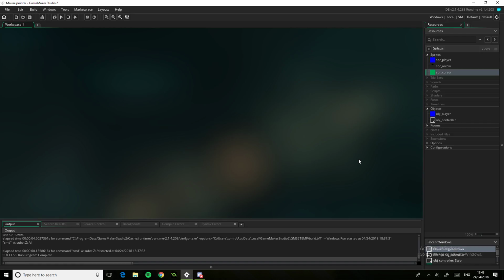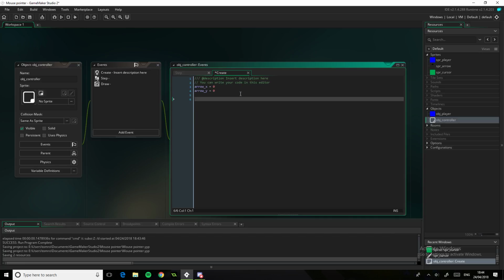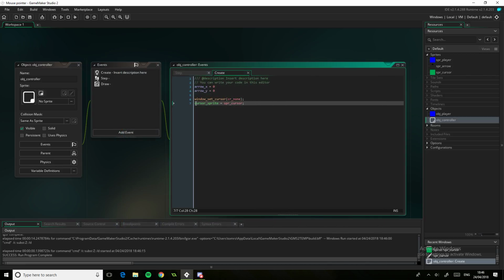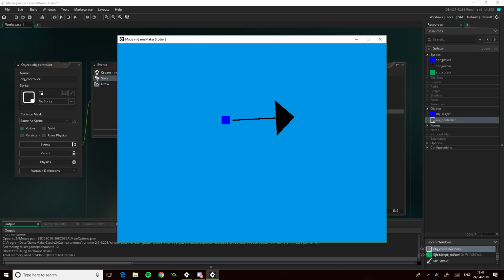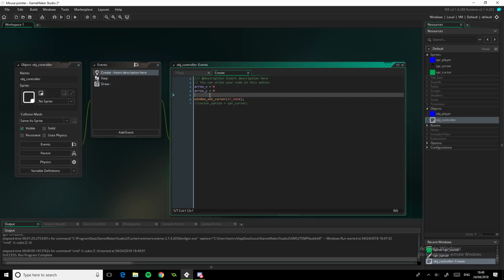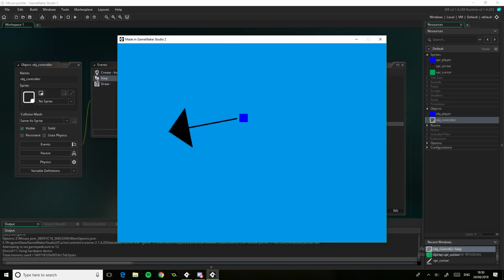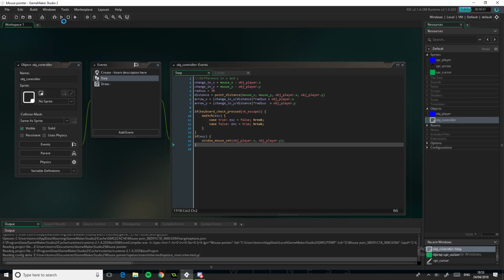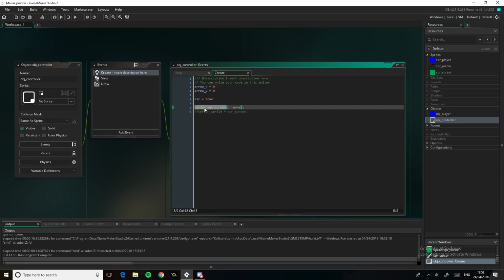[GameMaker Tutorial] A new (temporary) series - Mouse Operations - #4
► Me teaching (In detail how mouse pointers work)

▼ Read More ▼